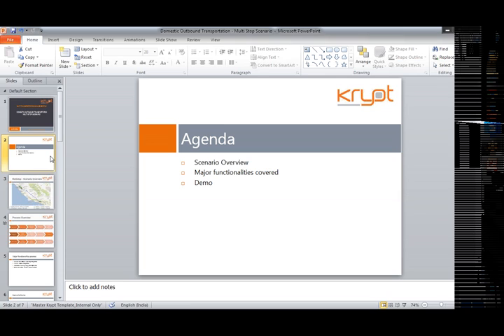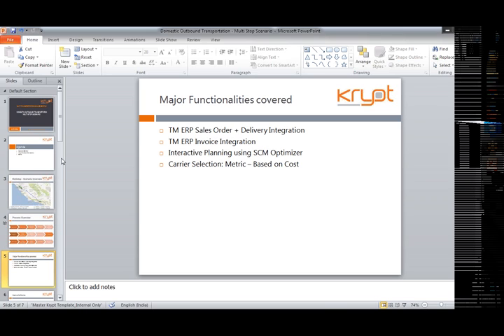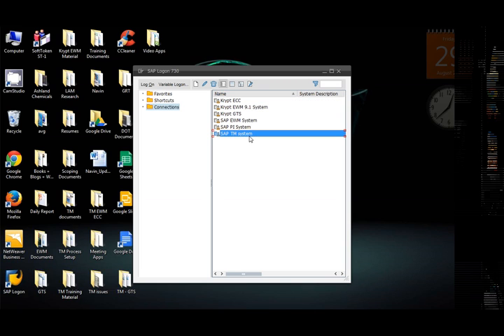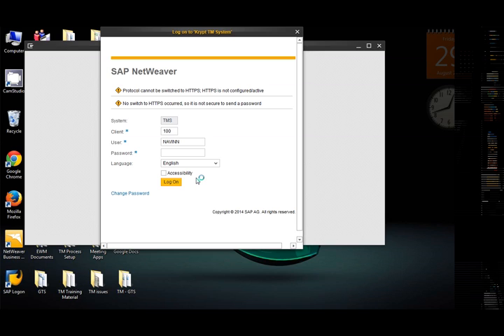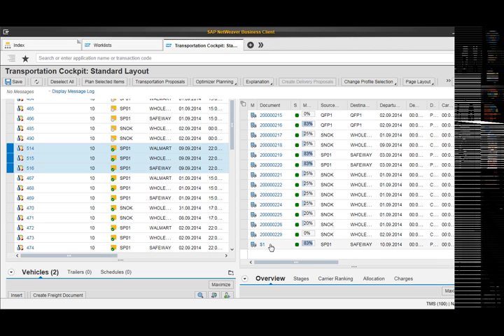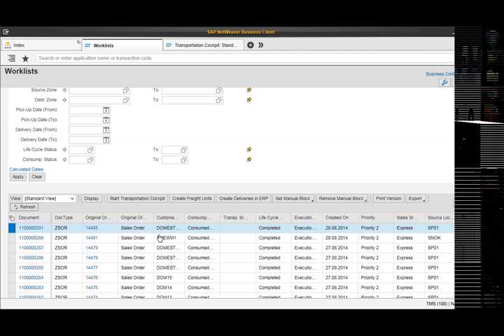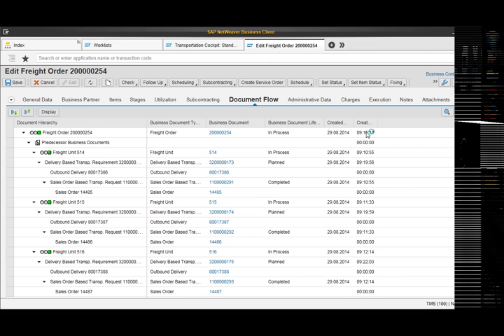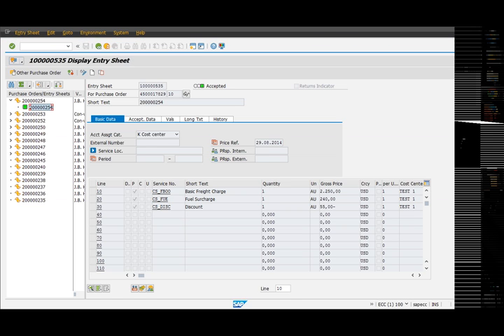Domestic Outbound Transportation - Multistop Scenario